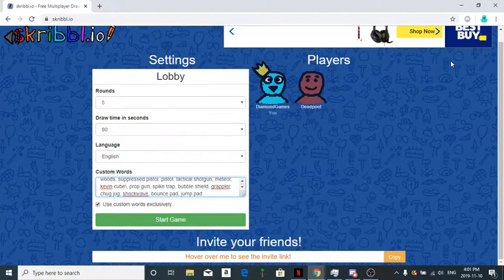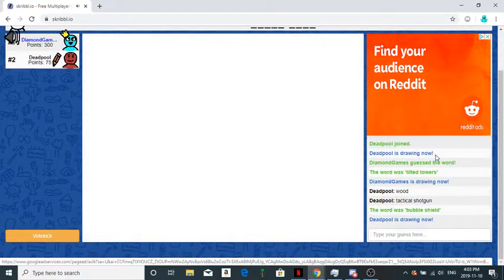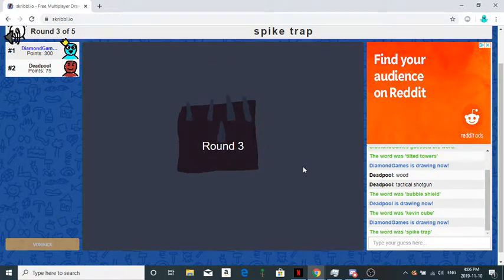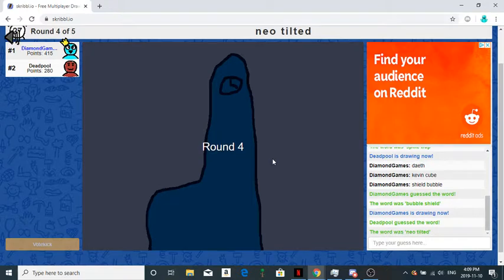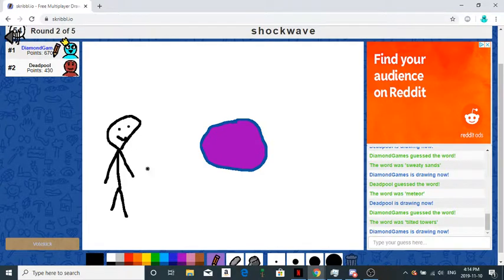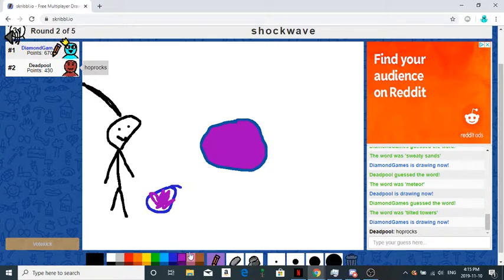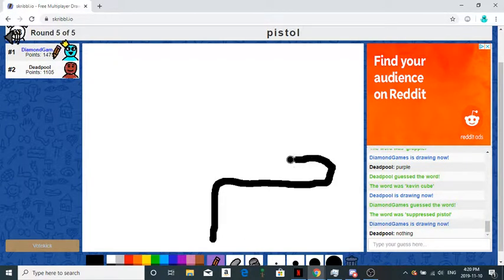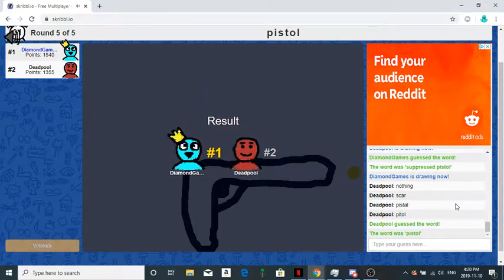Redrawing Fortnite!! Skribbl.io. w/ Deadpoolmaster2016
I appreciate all the support that has happened!

And Also My Discord Tells You When I Upload!!

Minecraft User: DiamondBoy8000
Roblox User: Jackiebobthenob
Dauntless User: DiamondGamerHere